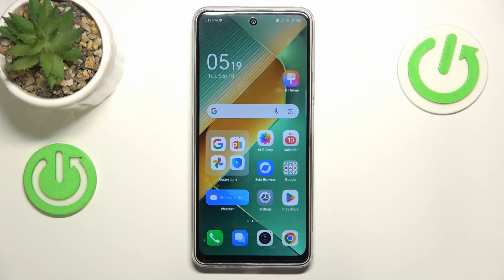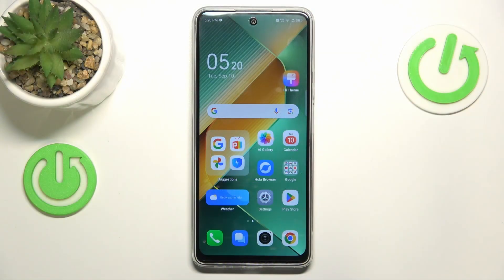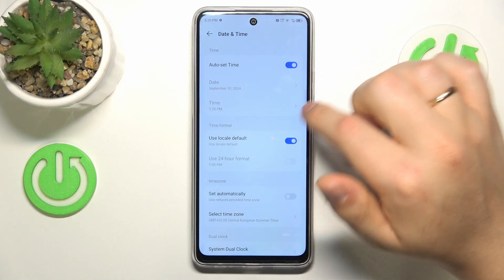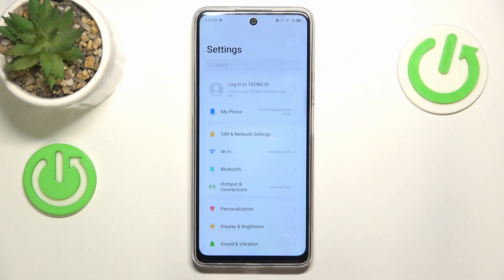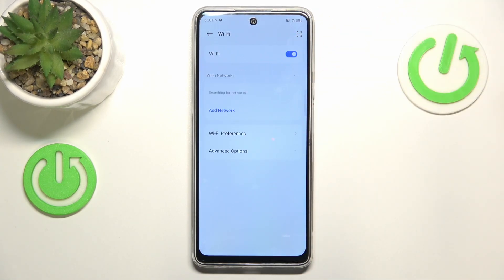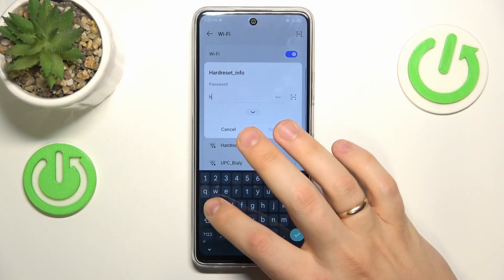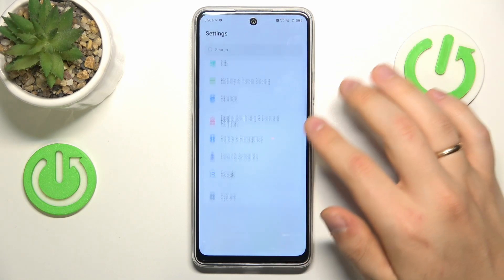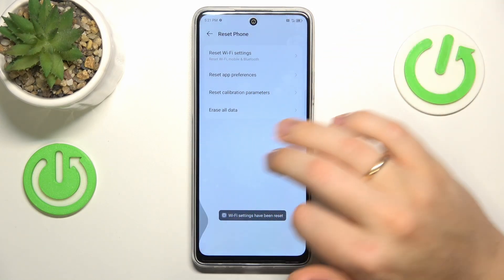How to Fix Wi-Fi Issues on Tecno Pova 6 Neo | Troubleshoot Connection Problems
In this tutorial, we’ll show you how to fix Wi-Fi issues on your Tecno Pova 6 Neo. If you're facing problems like slow internet, disconnections, or failure to connect to a Wi-Fi network, our step-by-step guide will help you troubleshoot and resolve common connectivity issues, ensuring a stable and reliable internet connection.

How to fix Wi-Fi issues on Tecno Pova 6 Neo?
How to troubleshoot Wi-Fi connection problems on Tecno Pova 6 Neo?
What are the steps to resolve Wi-Fi issues on your Tecno Pova 6 Neo?